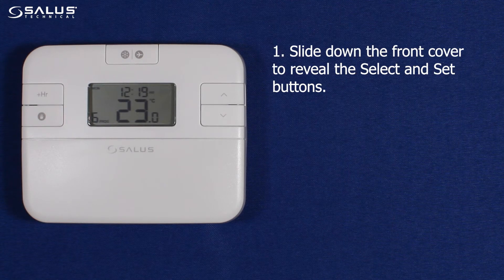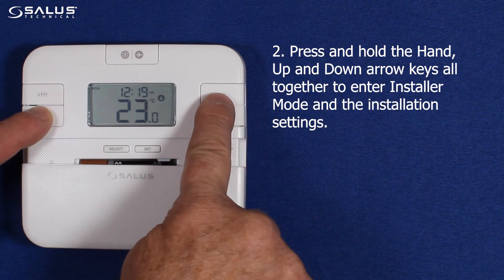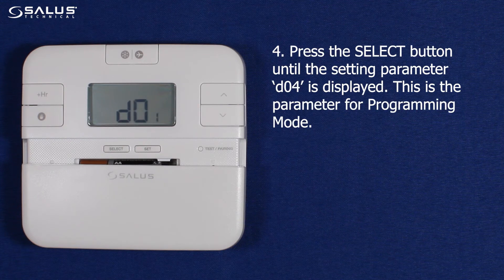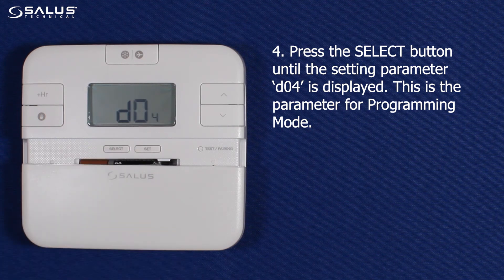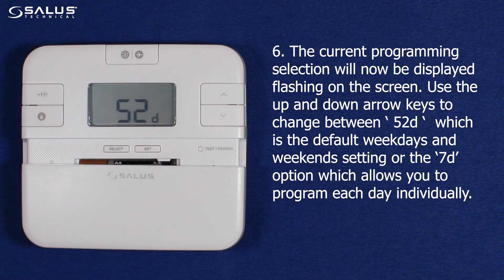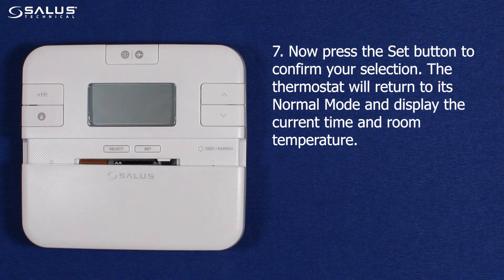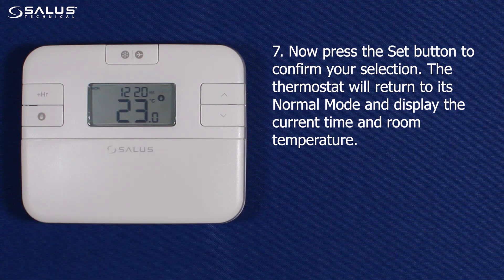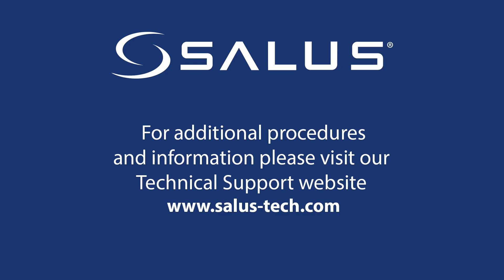RT510 Series Thermostat - Programming Mode Selection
How to change the programming mode between 7 days and 5+2 days on a RT510 Series Thermostat.